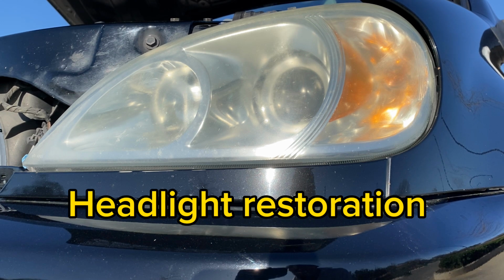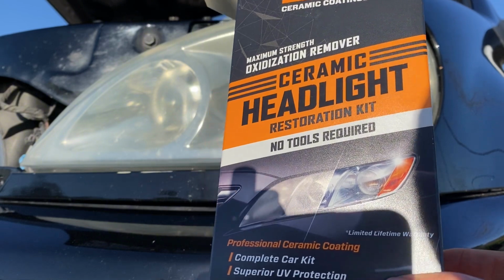Car headlights restoration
Step1: Oxidation removal
Step2: multi-step polishing
Step3: Ceramic coating